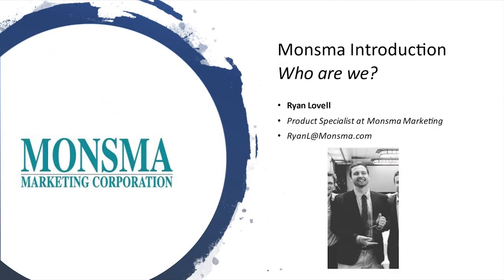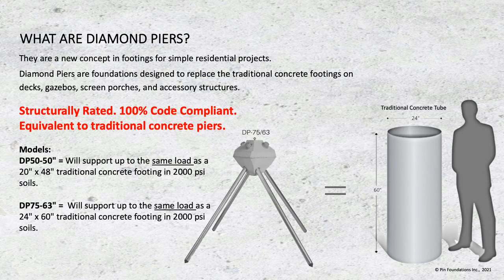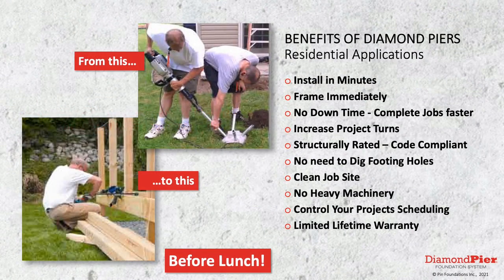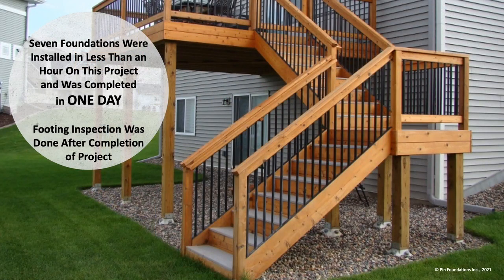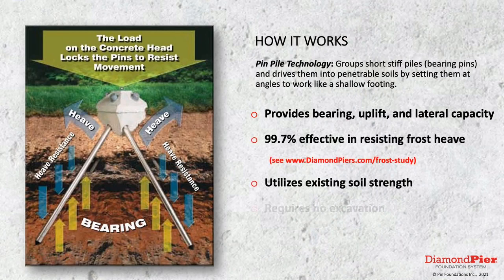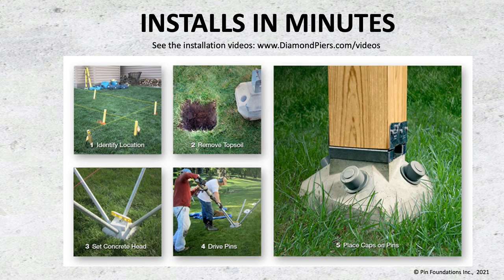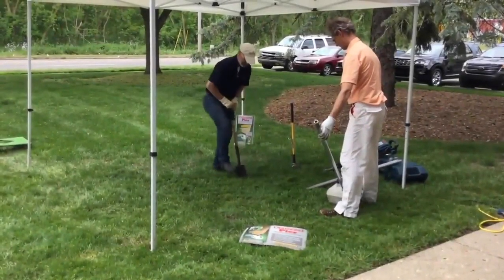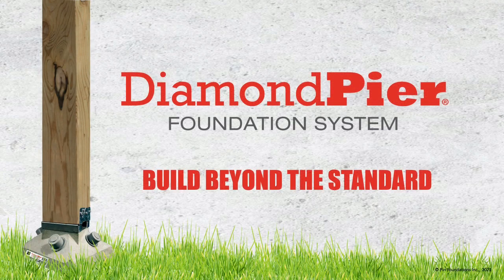Diamond Pier : Best Deck Footing System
Are you ready to save days on your deck projects? With way less headaches?

If you’ve ever spent an entire day digging holes in the hot sun or in freezing temps, or tried to dig post holes in a sandy beach terrain just to have the holes collapse, or had a project delayed waiting for a hole inspection, then look no further than the Diamond Pier Foundation System.

STOP. DIGGING. HOLES.